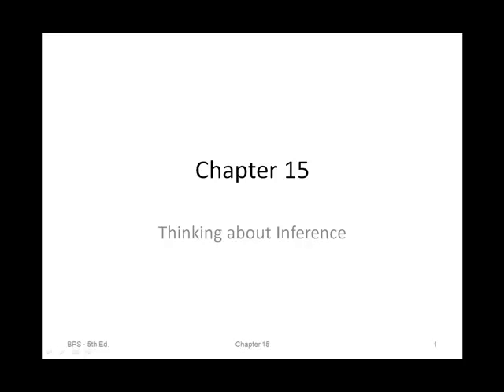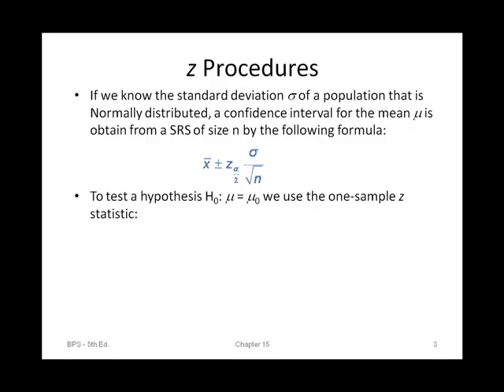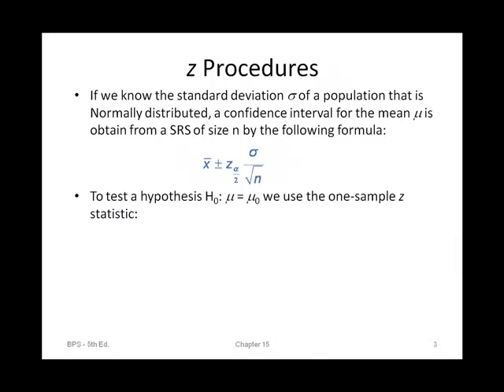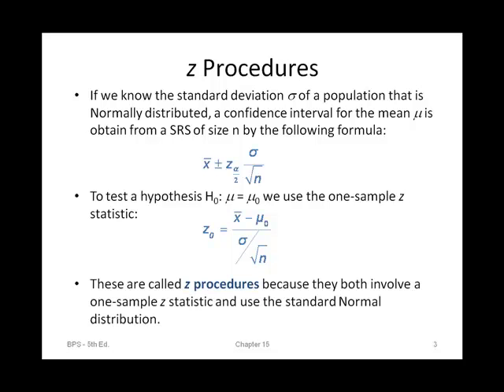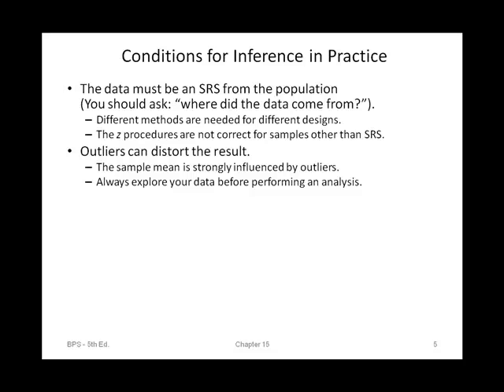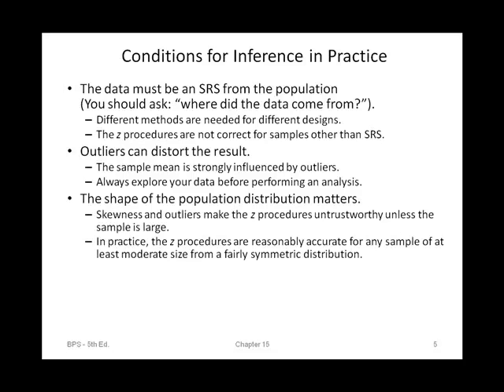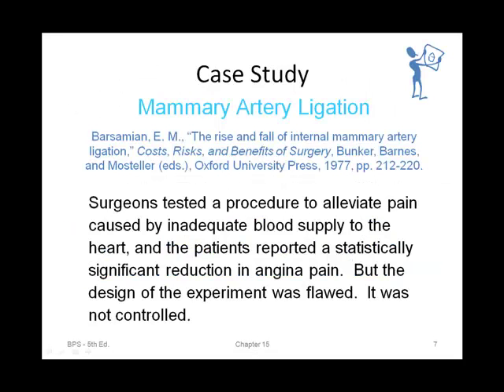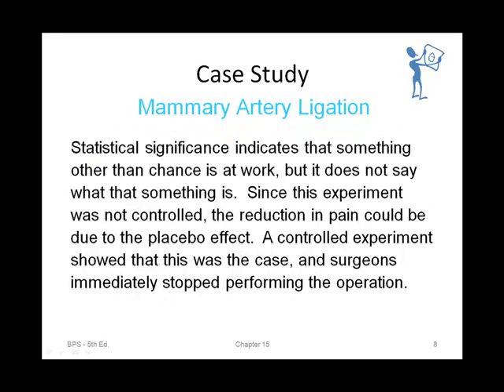Chapter 15 Part I of III